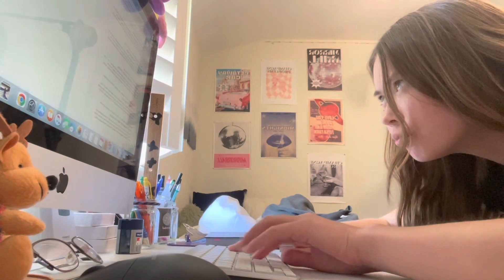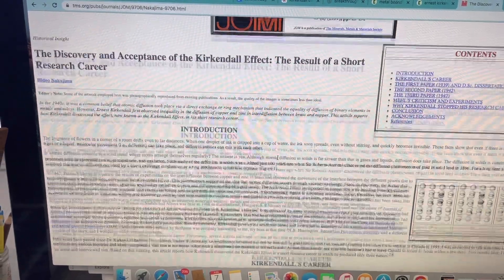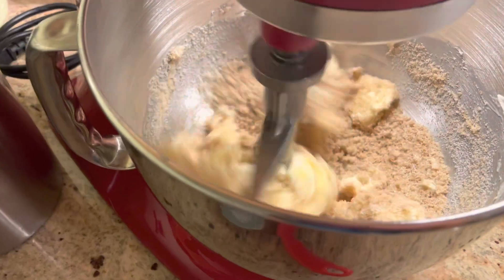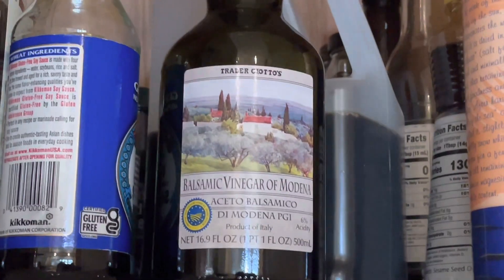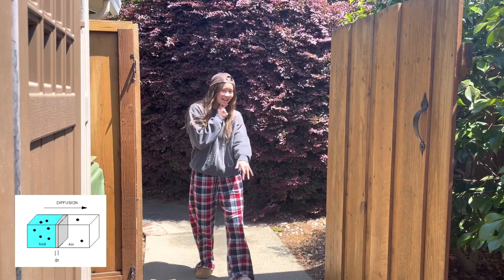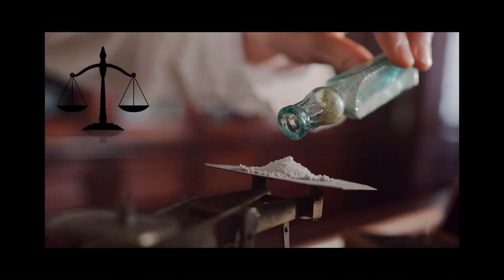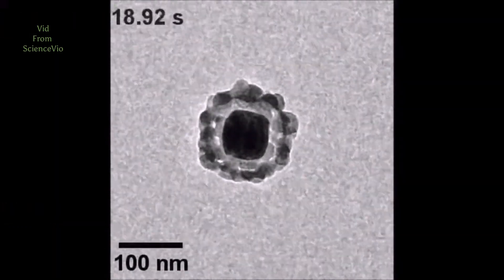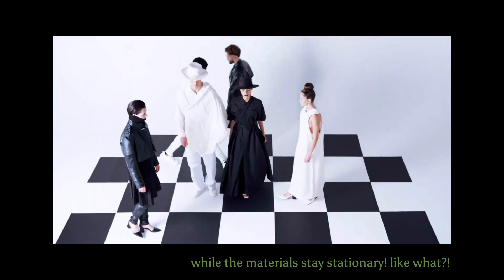The Kirkendall Effect | 2023 Junior Breakthrough Challenge (made top 10%!)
Howdy scientists! Today you have learned that the Kirkendall Effect is a small but mighty part of metal bonding that we can thank for security and strength in metals. I hope this video can be just as mighty in explaining the interdiffusion process and why science on any scale matters.

Kayla Kirkendall 2023